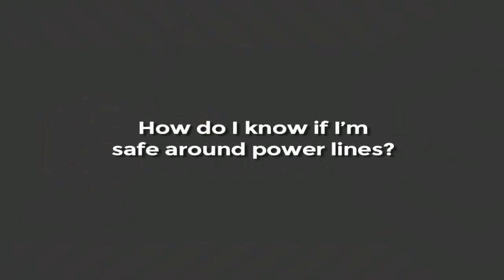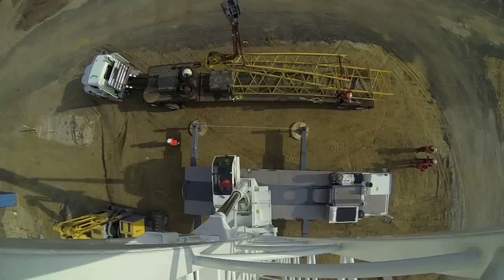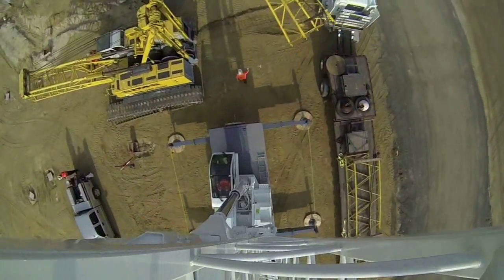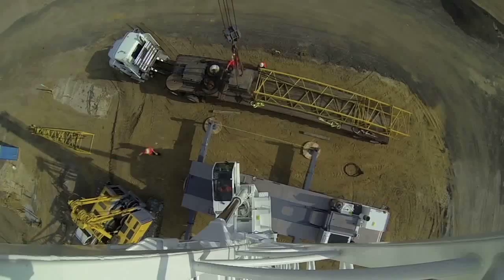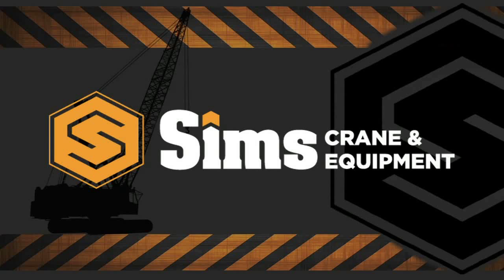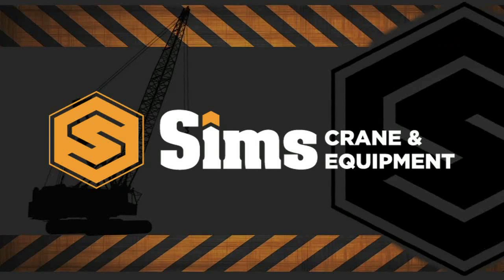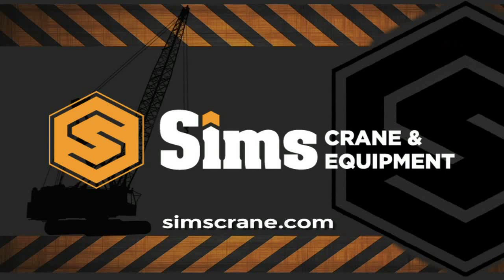Fort Myers Cranes Rentals and Heavy Equipment Leasing by Sims Crane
Sims Crane & Equipment
Ft Myers - Sims Crane & Equipment
5565 6th St W.
Lehigh Acres  Florida  33971
USA

Ft Myers, Florida Opening Hours

Share this Fort Myers Crane Parts and Accessories video

Fort Myers Fork Lifts
Fort Myers Heavy Equipment
Crane Maintenance,
Crane Parts,
Heavy Equipment,
Operated Crane Rentals,
Hoists,
Forklifts,
Boom Lifts,
Ariel Work,
Crawler Cranes,
Rough Terrain cranes,
all-terrain cranes,
crane repair,
heavy equipment,
Sims Crane & Equipment Co. is proud to be Florida's leading heavy lifting equipment supplier for over 50 years.

Sims Crane & Equipment Co. offers a broad selection of equipment for heavy lifting and hauling applications for construction and industrial projects.

Whether you are setting signs and small air conditioning units, or setting concrete panels and generators, Sims Crane has the right equipment to get the job done right and within the time parameters of your job schedule.

We specialize in mobile truck and all-terrain cranes, rough terrain cranes and crawler cranes ranging from 8-600 tons in maximum capacity.

For your personnel and material handling needs, Sims offers a varied selection of JLG Aerial Work Platforms up to 135' (boomlifts) and Skytrak Rough Terrain Forklifts up to 10,000 Lbs. capacity. As a dealer for both products, we proudly offer a vast on-site parts inventory for timely delivery and offer many units for sale.

Should you find your buildings getting taller, Sims Crane also offers Champion material and personnel hoist elevators and debris chutes.

At Sims Crane & Equipment Co. we strive to be your one-stop-shop for all your lifting equipment needs.

Office Locations
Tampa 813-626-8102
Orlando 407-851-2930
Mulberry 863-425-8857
Vero Beach...772-569-6161
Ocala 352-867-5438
Jacksonville...904-448-9275
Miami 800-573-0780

Sims Crane carries these manufacturers…

Kobelco Cranes
Tadano Cranes
Shuttlelift Cranes
Grove Cranes
Manitowoc Cranes
Terex Cranes
Linkbelt Cranes
Lorain Cranes
American Cranes
Demag Cranes
 Liehberr Cranes

Temporary construction elevators (a.k.a. Hoists or buckhoists)
Specialized rigging and machinery moving
Industrial rough terrain forklifts
Aerial work platforms (a.k.a. boomlifts)
Parts sales for all of the above equipment discussed